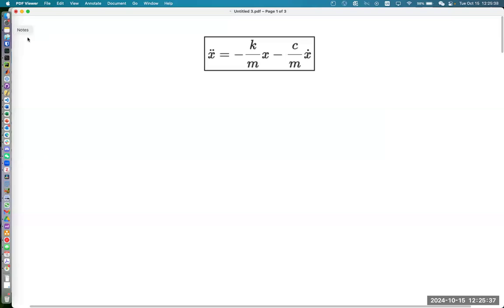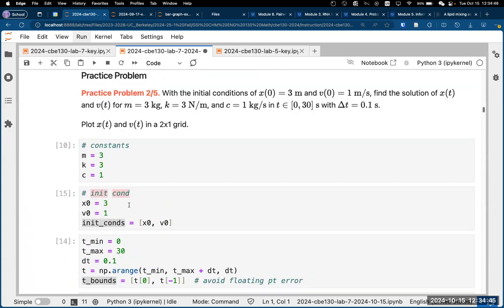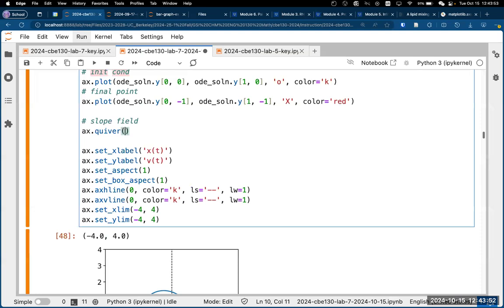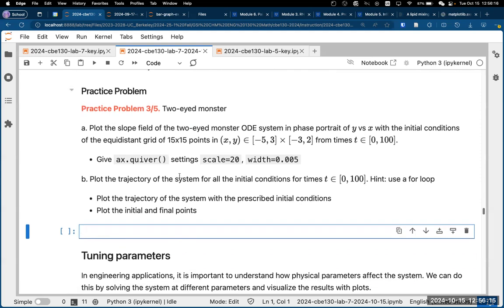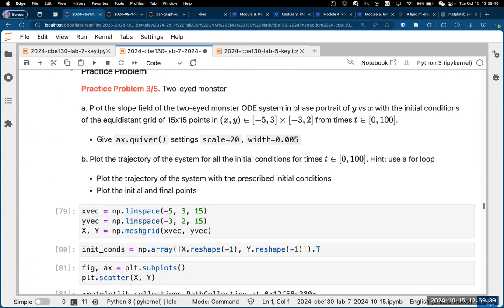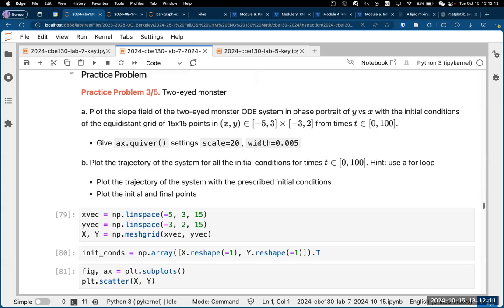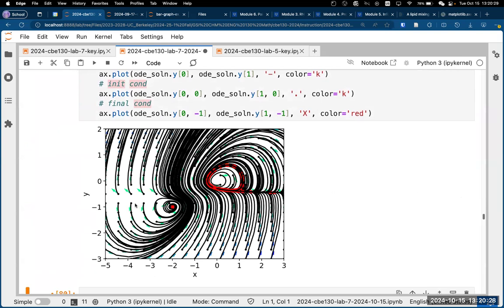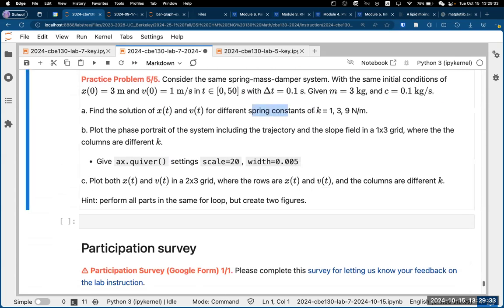2024 CBE 130 Lab 7: Solving Coupled Systems of ODEs and Phase Portraits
Review how to solve coupled systems of ODEs with scipy.integrate.solve_ivp()
Understand and implement phase portraits, trajectories, and slope fields
Course Instructor: Prof. Aditi Krishnapriyan, Prof. Rui Wang, UC Berkeley
Lab Instructor: Teng-Jui Lin, graduate student instructor
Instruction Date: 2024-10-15